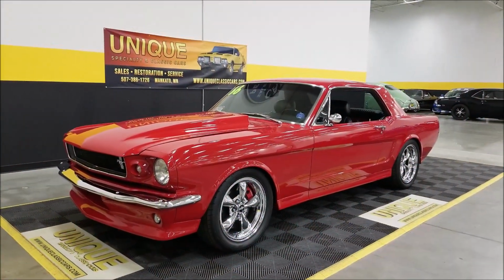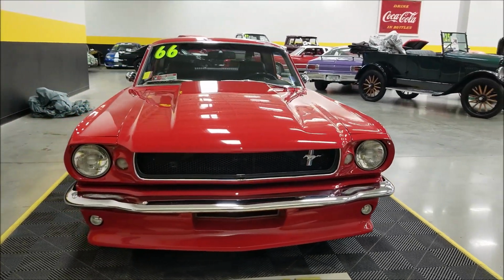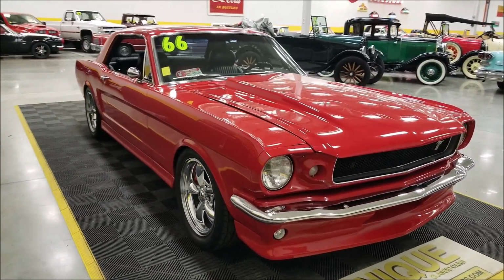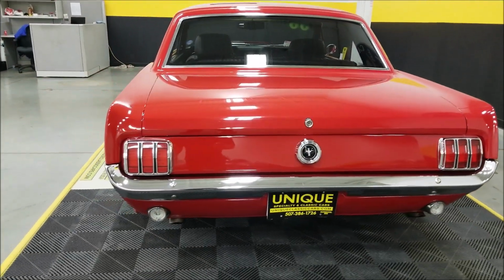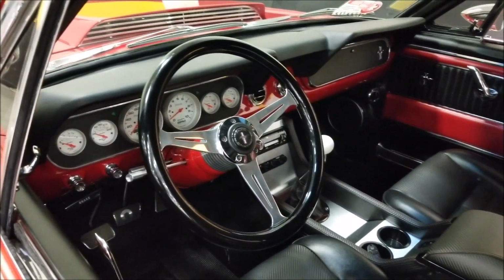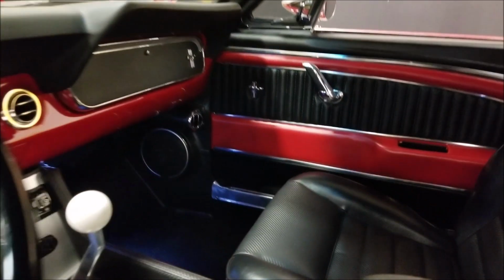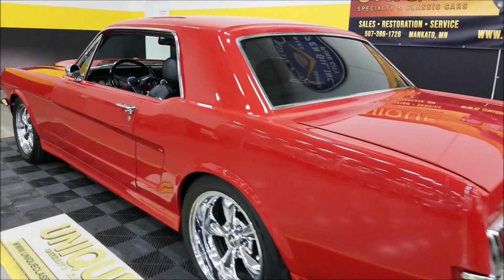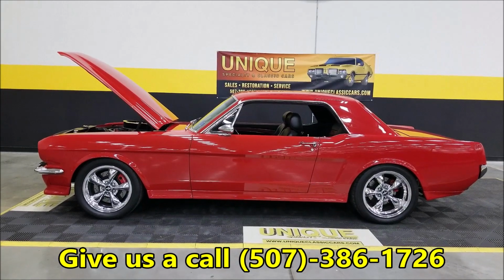1966 Ford Mustang Coupe | For Sale $74,900